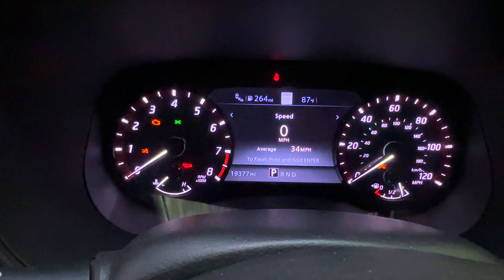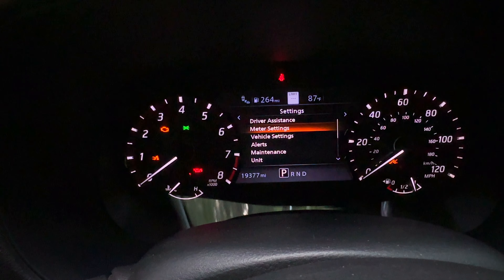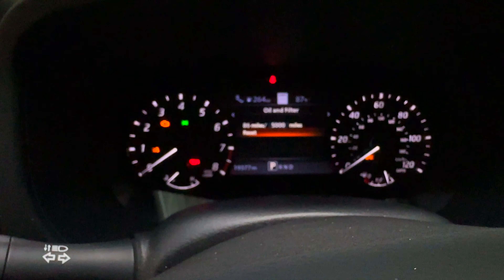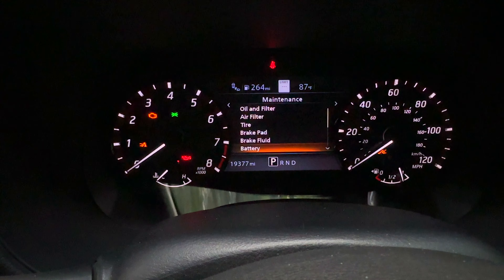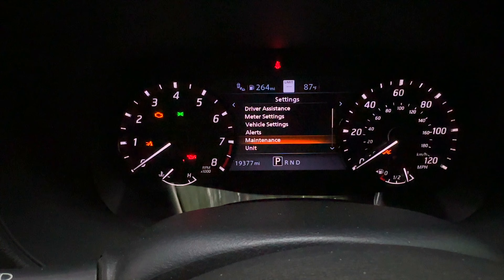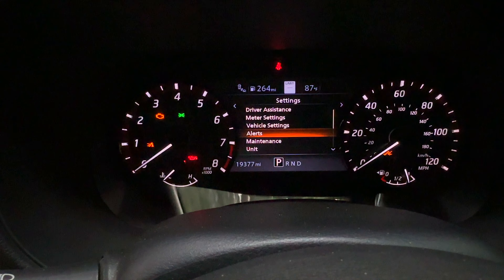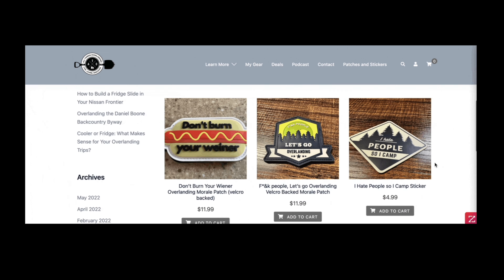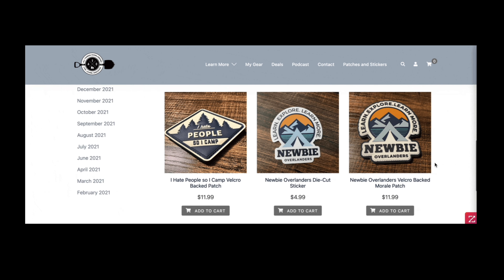Nissan Frontier 2022+ Maintenance Menu: A Complete Guide To Finding This Hidden Menu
In this short video, I'm going to show you exactly how to find and use the maintenance menu in your 2022@nissanusa Frontier. If your dealership where you purchased your truck didn't set this up or show you how to find it, hopefully this will make it super easy.

Whether you want to set oil change reminders, transmission service, tires, brake pads, or other reminders, this will help you locate and navigate this hidden menu super easily.

I'm also trying something new with YouTube memberships. If you're interested, click on the "Join" button below to see how it works!

Openroad 4x4 (my favorite roof top tent and winches. Great quality for a budget price!)

Moon Fab Awning (super flexible, non-permanently mounted awnings for all kinds of applications. This link will take you to more info on how I have it set up on my 3rd gen Frontier)